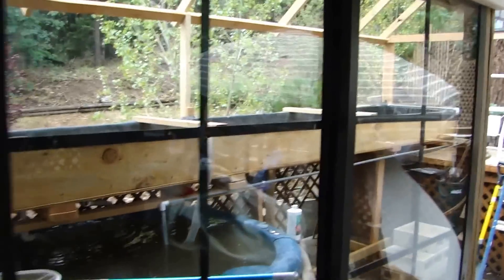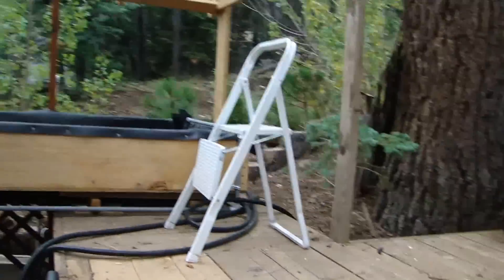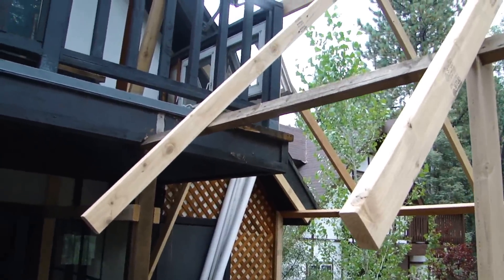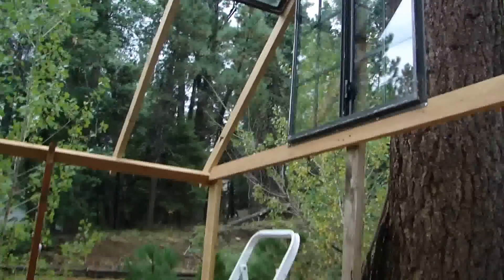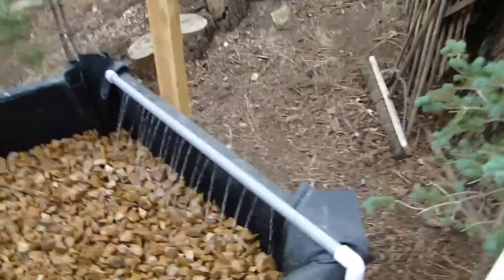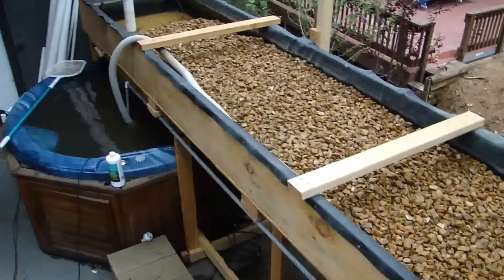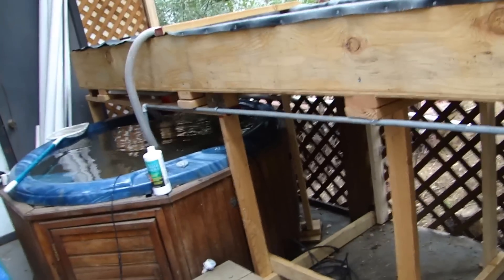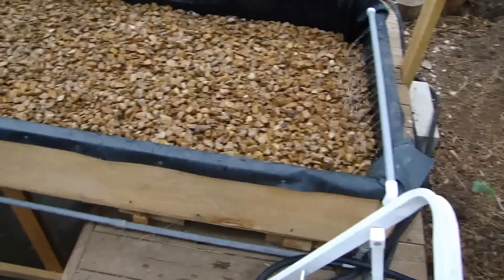aquaponics with hot tubb tank trout catfish greenhouse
25 ft startup grow bed aquaponics and greenhouse plants grow bed